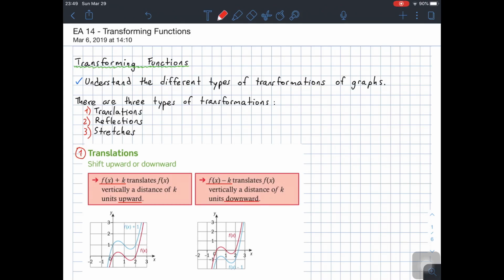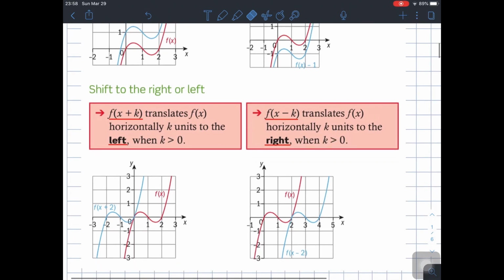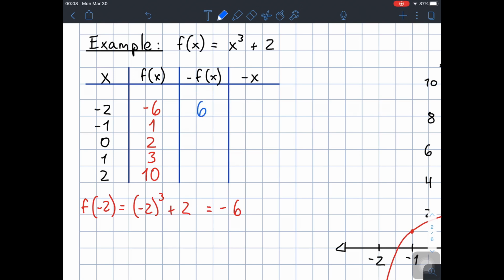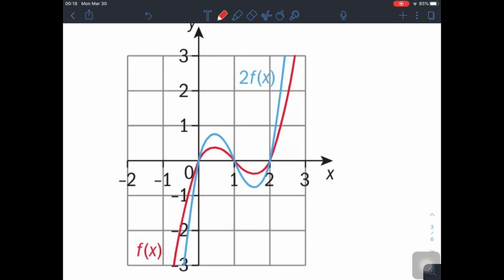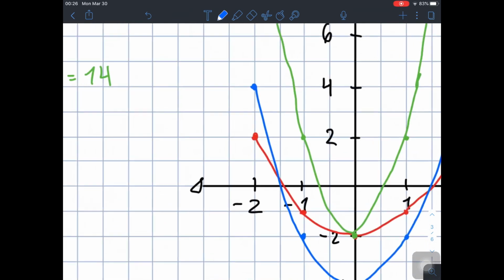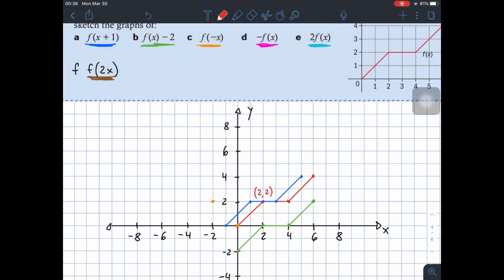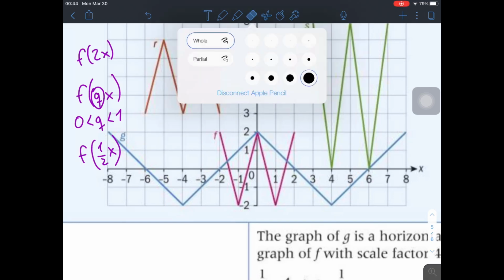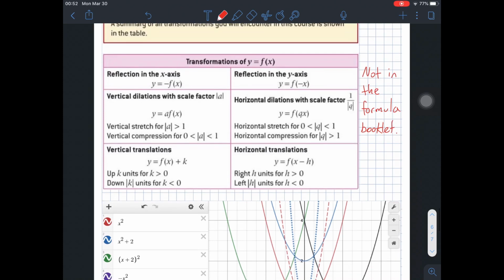3 Transforming Functions - Topic 2 - Functions - [IB Mathematics: Analysis and Approaches SL]